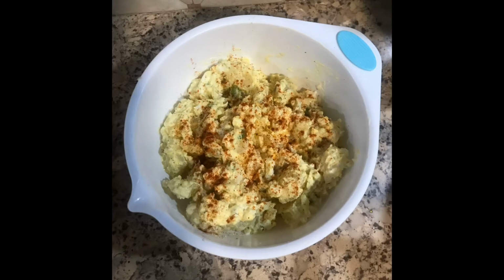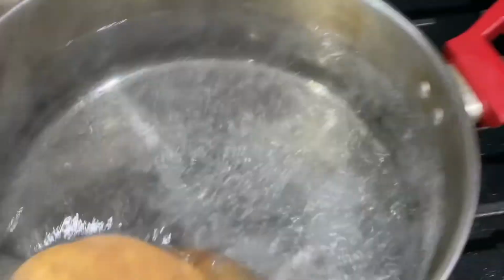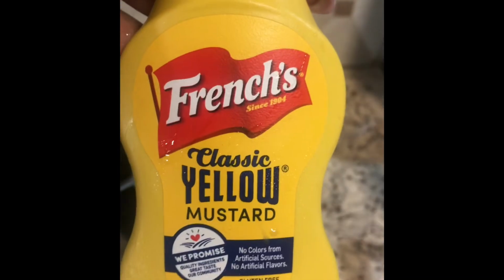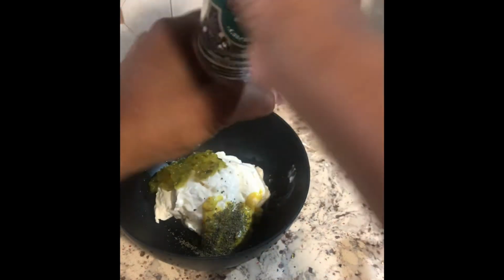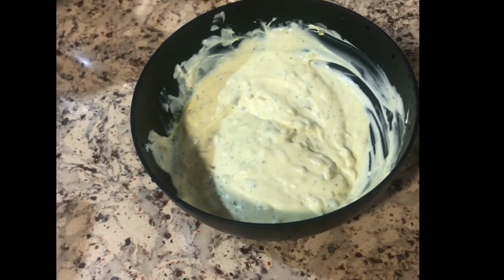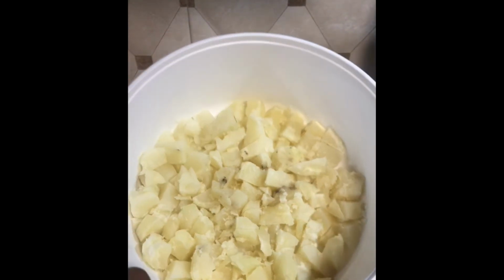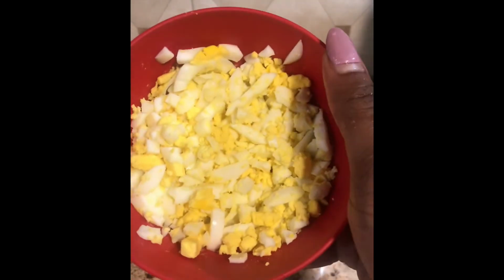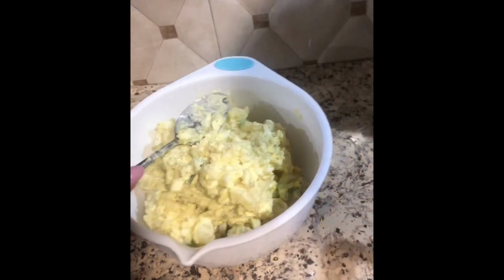Easy Potato Salad Recipe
Easy small batch recipe

Potato Salad using only 4 potatoes